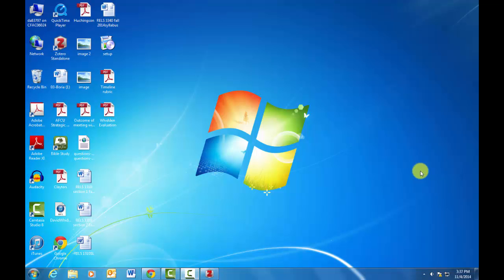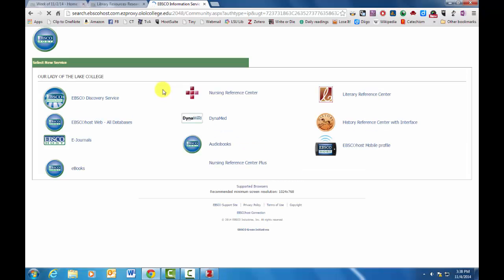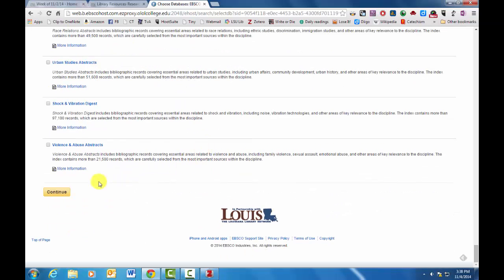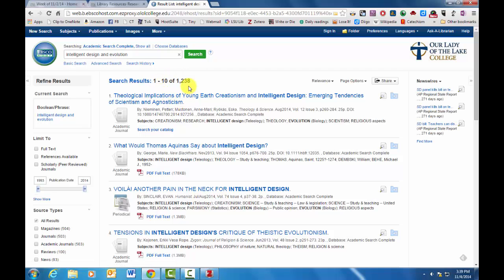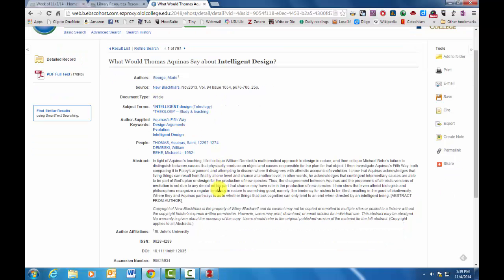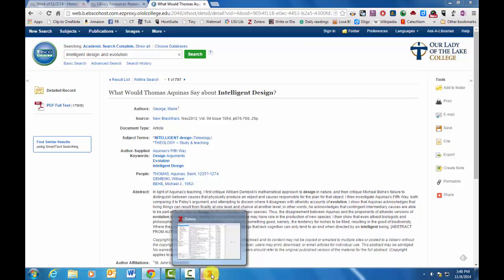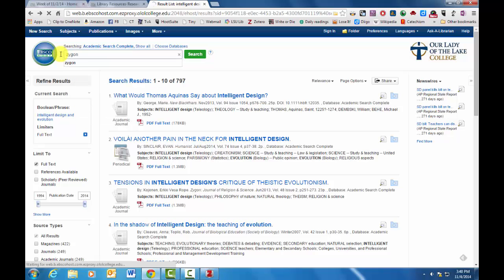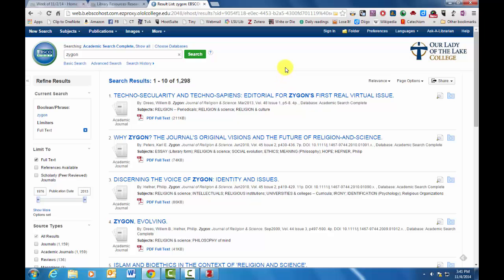Using EBSCOHost and Zotero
A brief overview of how to use EBSCOHost and Zotero for research